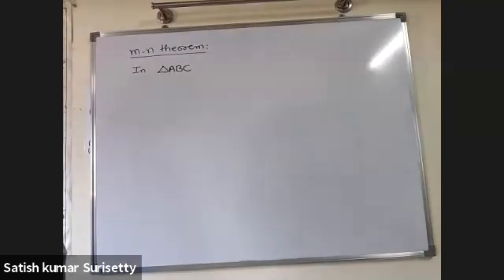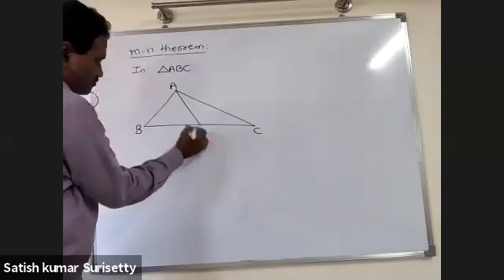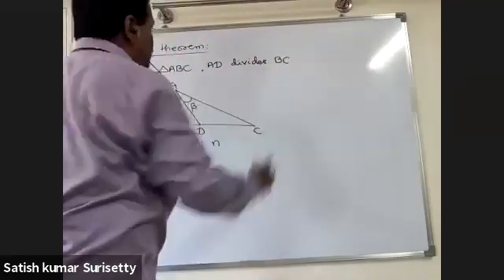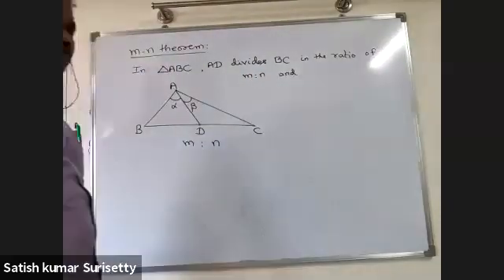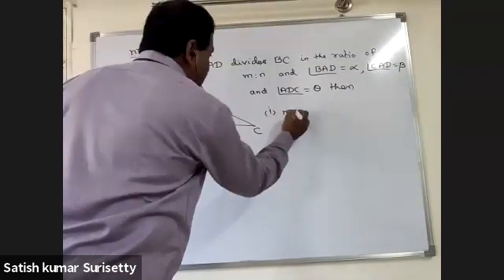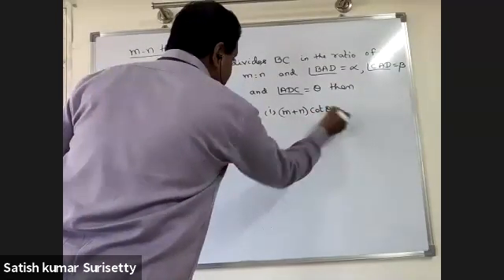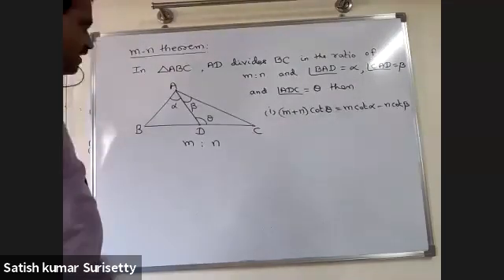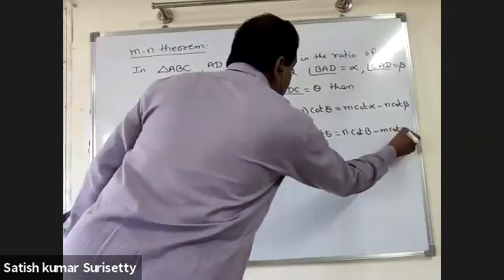Properties of Triangle - Lecture 4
1. m-n Theorem
2. Appolonious theorem